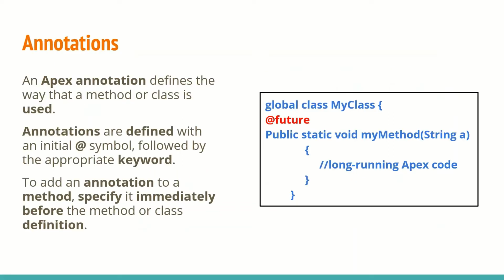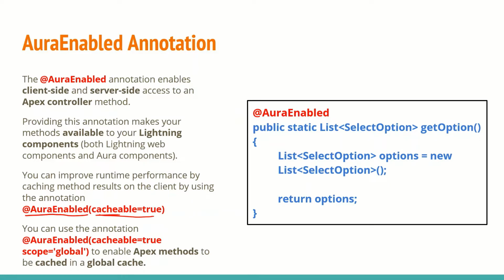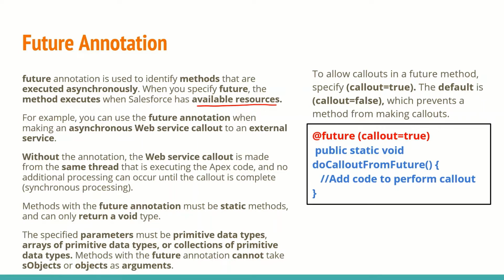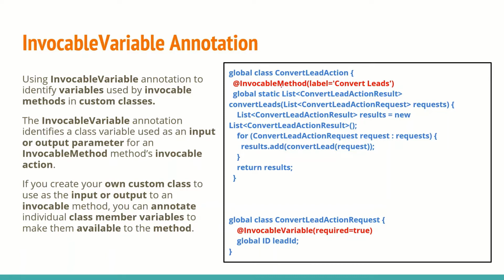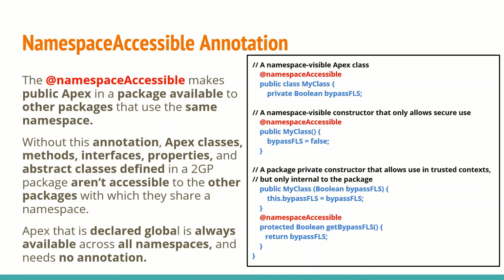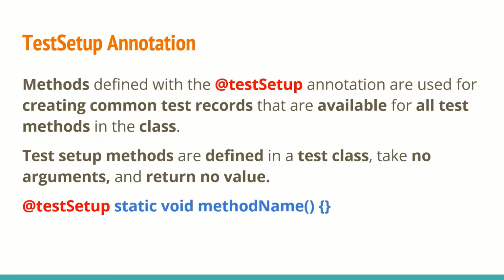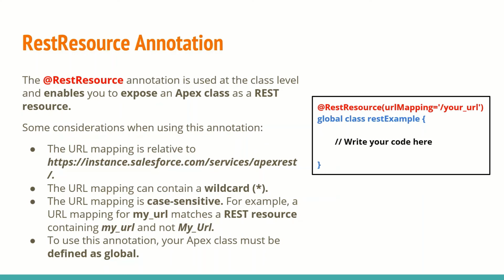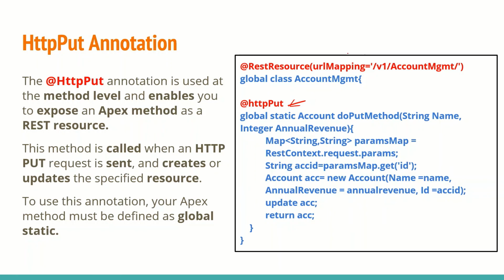Apex Development Guide | Annotations | Part 7